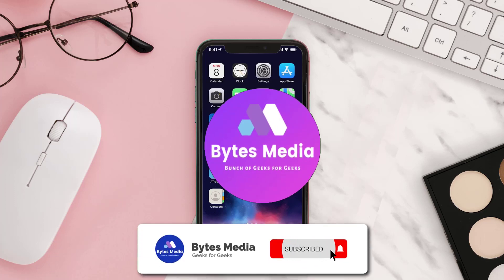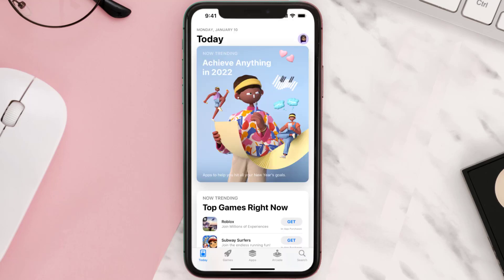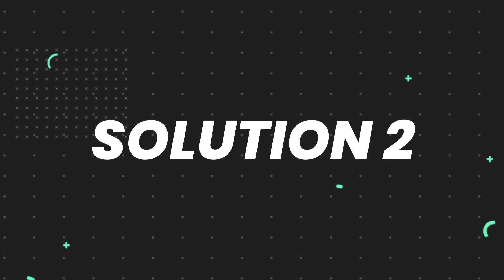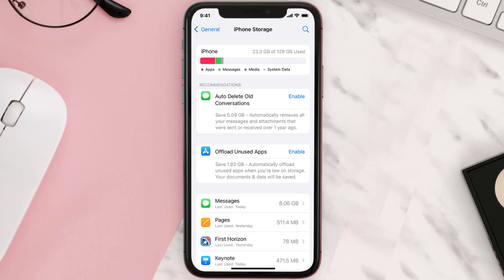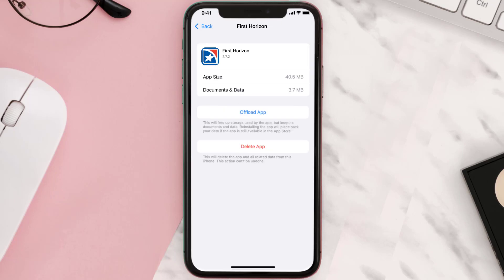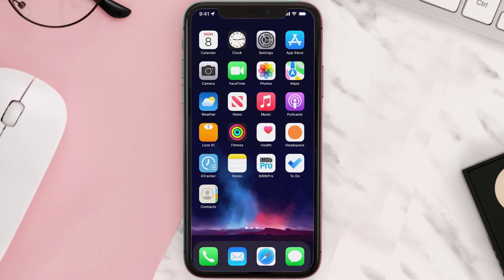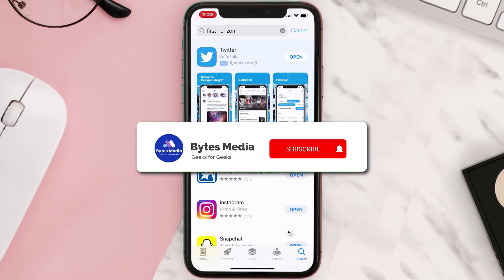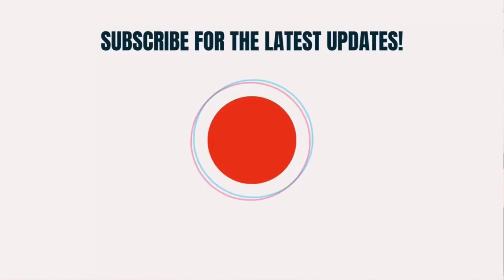First Horizon App Not Working: How to Fix First Horizon App Not Working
In this video, I'll show you How to Fix First Horizon App Not Working. This is the easiest and fastest way to Fix First Horizon App Not Working. Make sure you watch until the end of this video to find out How to Fix First Horizon App Not Working on Android and iPhone. These methods work on Android as well as iOS 11, iOS 12, iOS 13 and iOS 15. Hope you enjoy!

Video Parts:
00:00 Intro: How to Fix First Horizon App Not Working
00:07 1.Solution: Update First Horizon App
00:26 2.Solution: Clear First Horizon App cache files
00:55 3.Solution: Delete and Reinstall First Horizon App
01:17 Outro: Ending

Topics Covered:
Bytes Media
how to
how to fix
first horizon app not working
first horizon app update
first horizon app failed to load
horizon bank app not working
first horizon login problems
first horizon bank
first horizon scheduled maintenance
first horizon 24 hour customer service
first horizon online banking
first horizon mobile app not working
first horizon online banking not working
first horizon app not loading
horizon app not working
how to use horizon app
Horizon